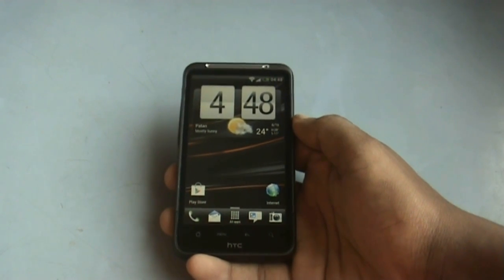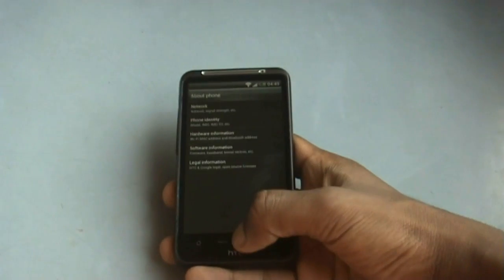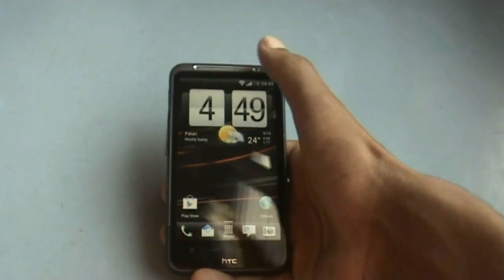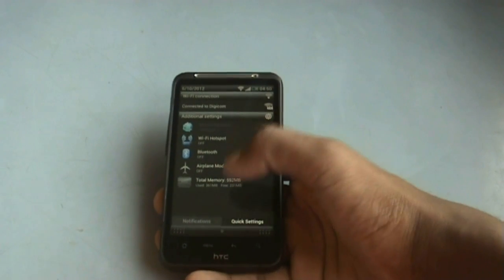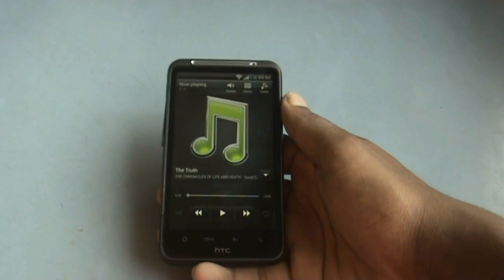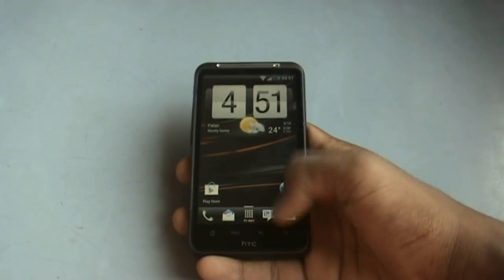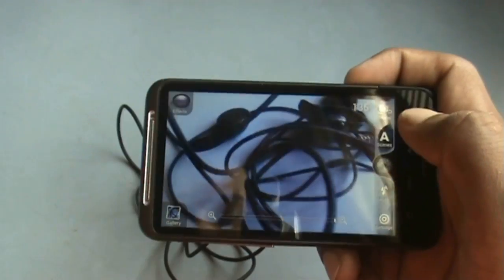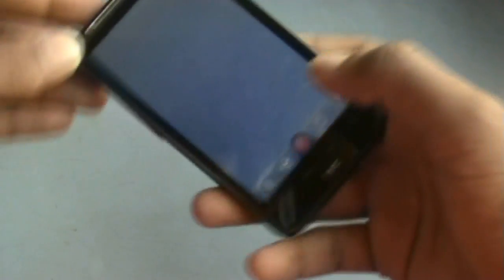XxXPachaXxX NERO 2.2 - ICS with sense 3.6 and Beats Audio for Desire HD and Inspire 4G